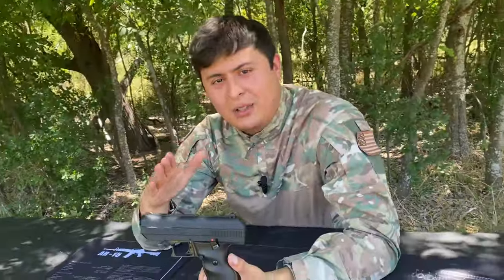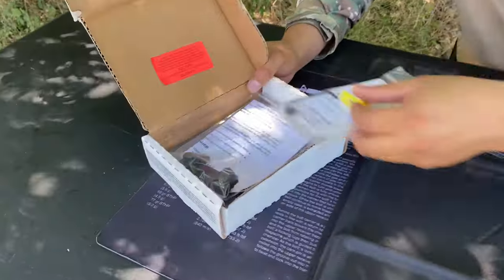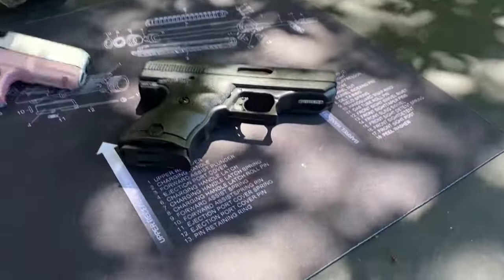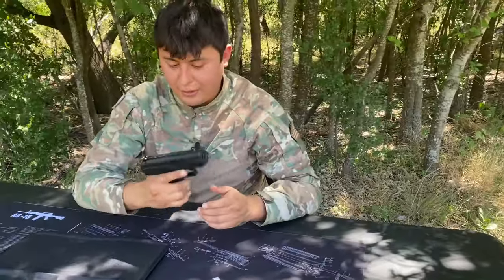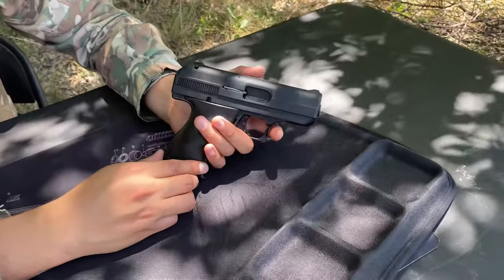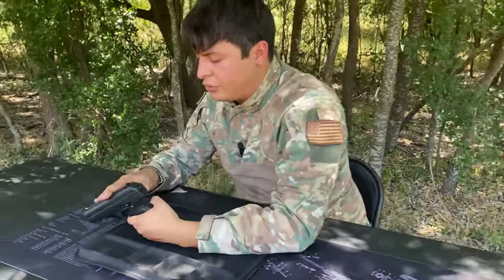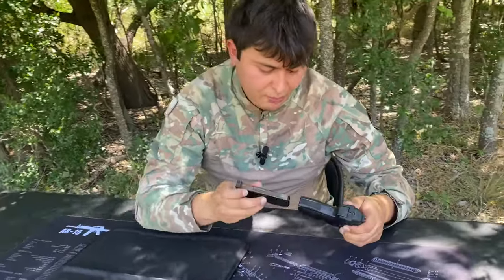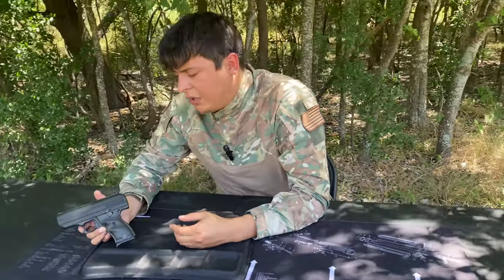Hi-Point C9 Review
In this video I will show you guys my new Hi-Point C9 and will be sharing my thoughts on it.

WARNING!

"PLEASE READ THE FOLLOWING MESSAGE"

Bulletproof Tactical videos are filmed on a private shooting range in a controlled setting under the supervision of trained professionals. Bulletproof Tactical videos are for entertainment & educational purposes only.

Do not attempt to recreate or mimic anything seen in Bulletproof Tactical videos. Bulletproof Tactical will not be held liable for any injury to yourself, others, or property resulting from attempting anything shown in these videos.